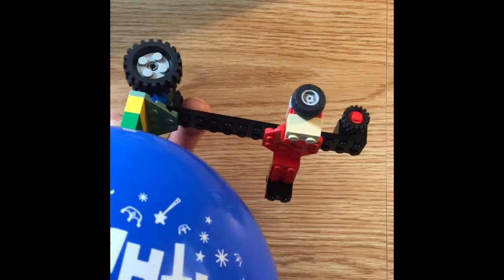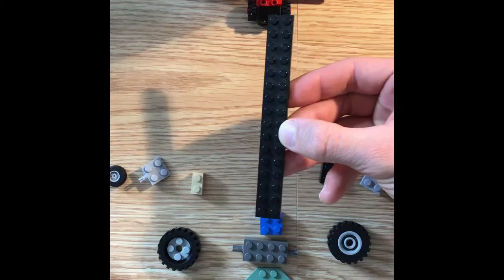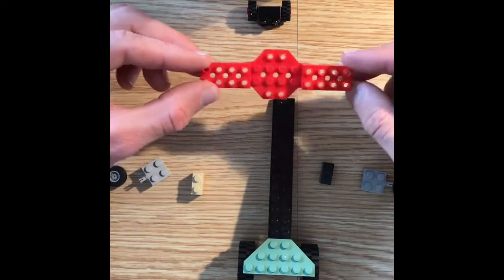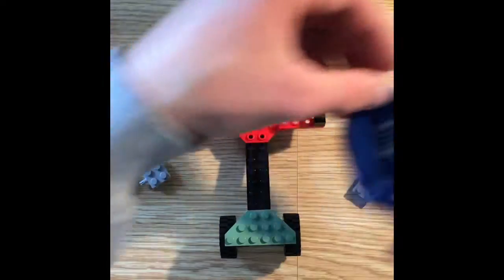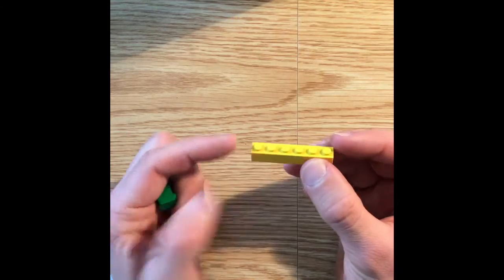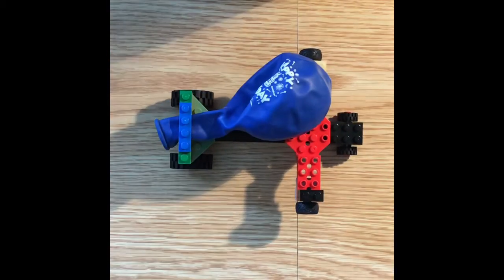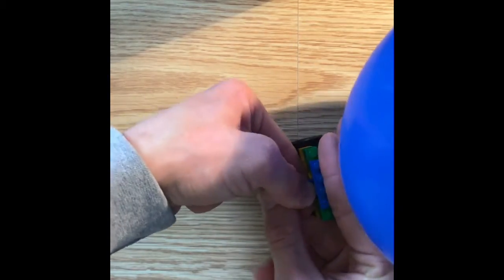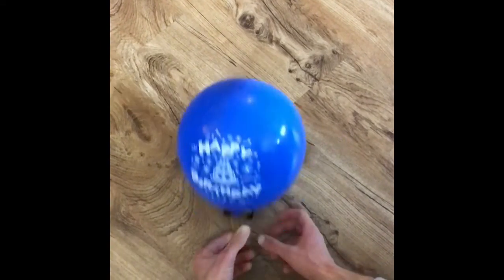Mrs. Gomez - Balloon-Powered LEGO Hot Rod!